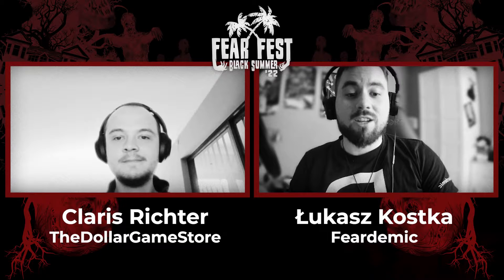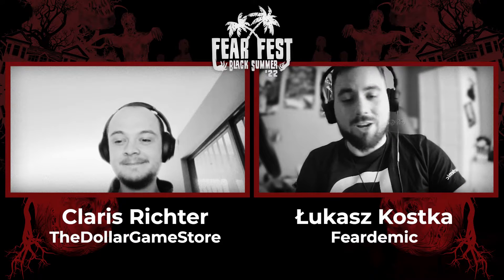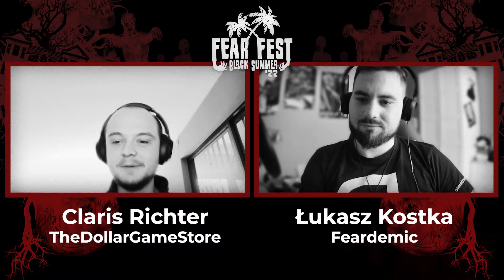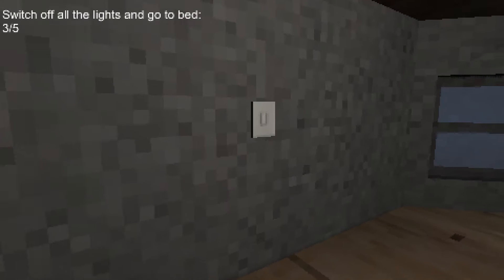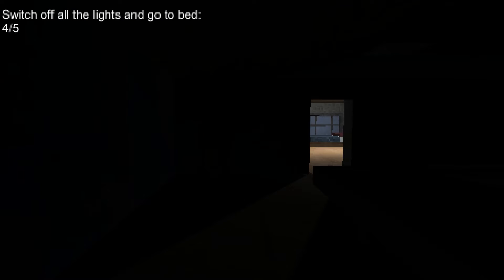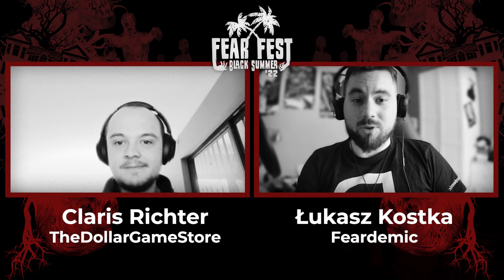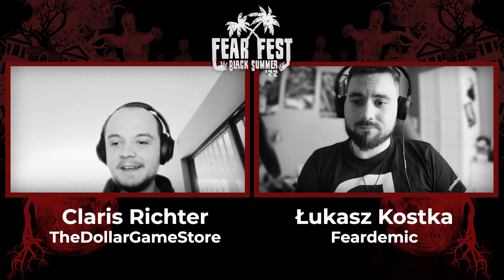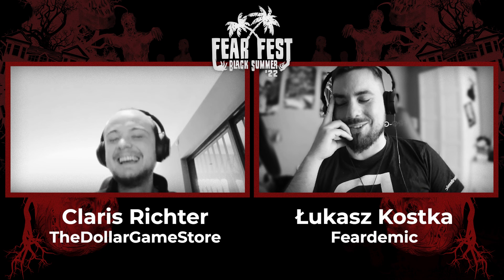Lights Off - Interview with the developer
The clock struck the darkest hour and FEARDEMIC's “FEARFEST Black Summer Edition 2022” was unleashed upon the world on September 6th, 2022. With over 80 trailers from big-name horror games developers and publishers, from all over the world and over 40 developer interviews featured in a 7-hour extravaganza. Feardemic has selected the best interviews from the event for you to access here in this Fearfest Interview playlist.

If you'd like to know more about the Feardemic and Feardemic’s Fearfests, please visit the event page at fearfest.online or the publisher's Facebook ), Twitter ), Instagram ), TikTok ) or YouTube You can also join Feardemic’s Discord server